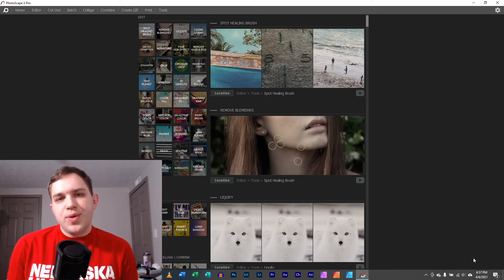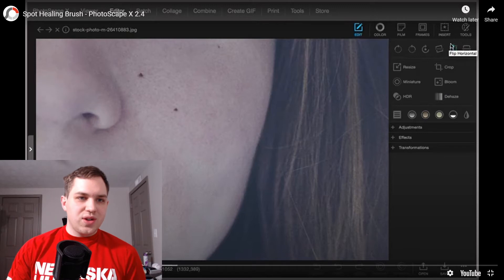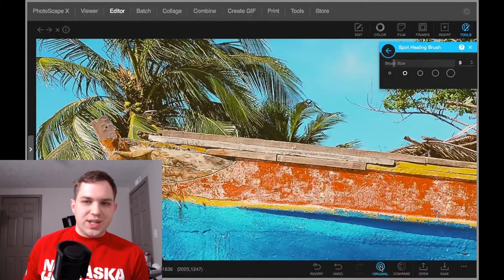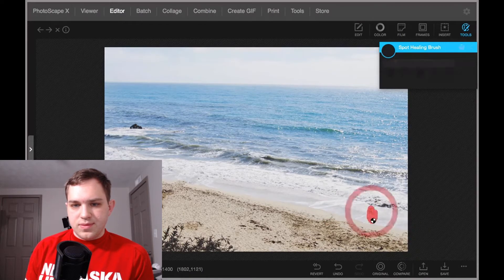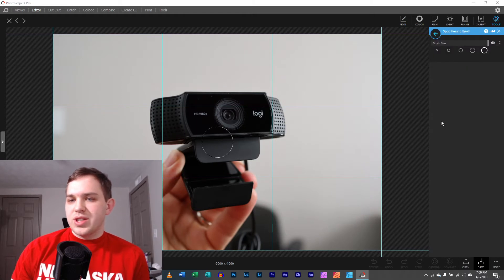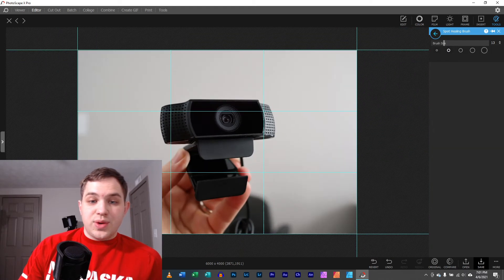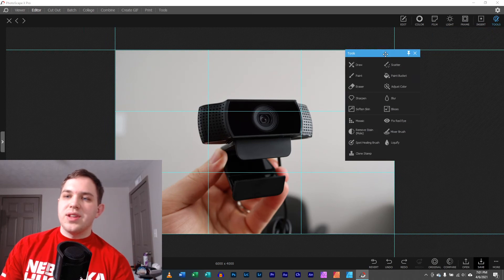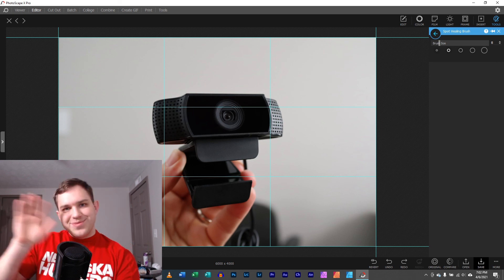Spot Healing Brush Tutorial - PhotoScape X 4.1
This Nathan Collins Tutorial will teach you how to use the Spot Healing Brush Tool in PhotoScape X. Photoscape X is the best FREE photo editing software for PC and Mac that includes tools such as the Spot Healing Brush. This PhotoScape X tutorial is the start of my series on photoscape x where I will cover every feature and tool in PhotoScape X 4.1!